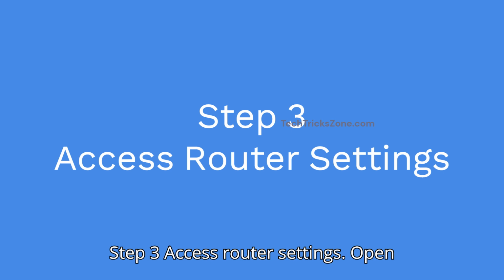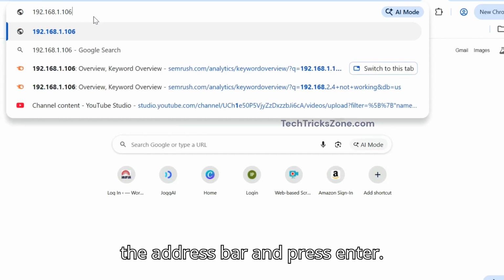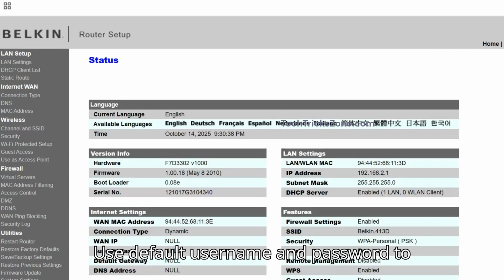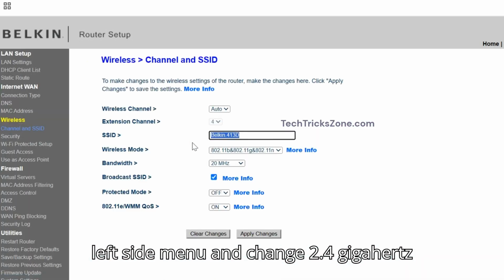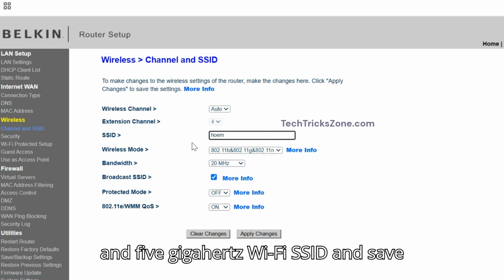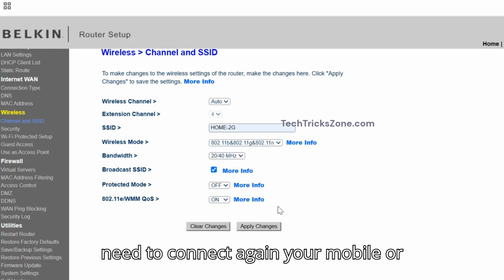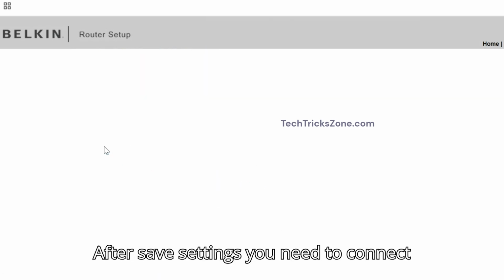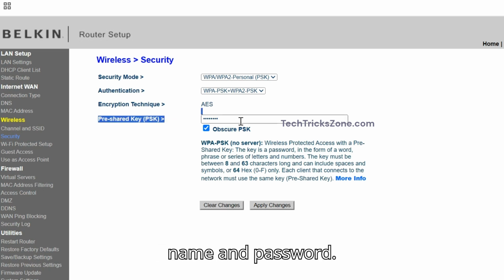192.168.1.106 Admin Login router, Cable modem, Repeater or NVR/DVR | 192.168.1.106 Login Guide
Step by step guide to login 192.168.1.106 using default username and password to access Rotuer, Cable modem, Range extender , Network switch or ADSL modem.